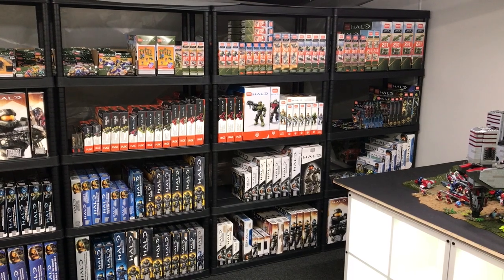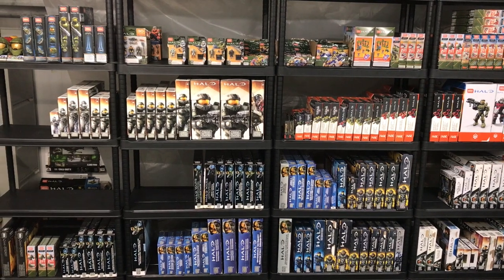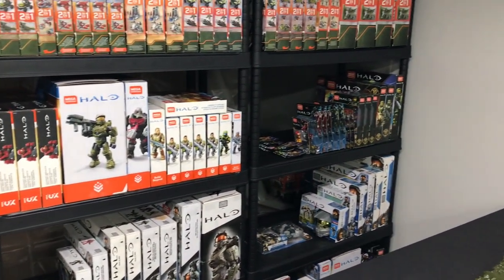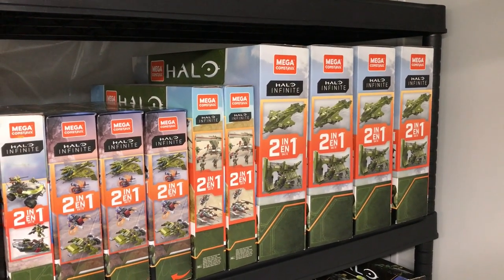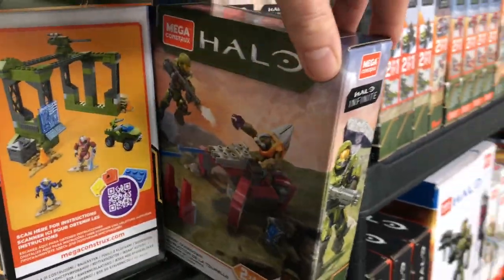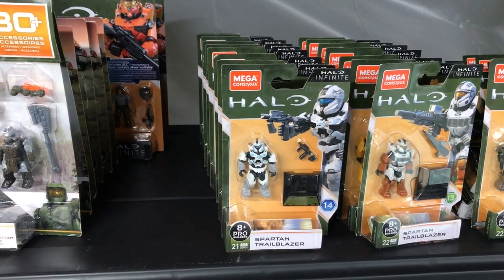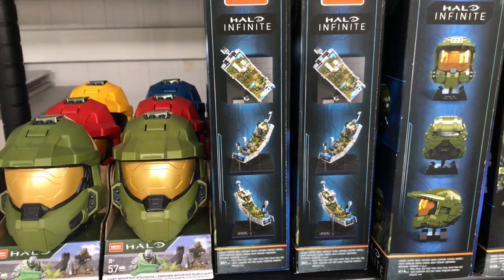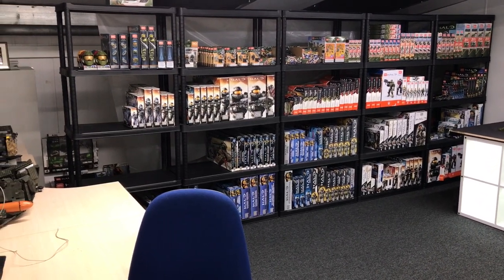Do I have MORE HALO MEGA CONSTRUX than MEGA CONSTRUX?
Part 1 of my new Brand New In Box series. Join me on my journey as I try to collect every Mega Construx set ever made Brand New In Box. It won't be easy, it will be expensive, and it will take a loooong time. If it was easy...I wouldn't be interested.

If you'd like to support the channel you can do so by using my Amazon affiliate link to buy your Mega Construx or anything else you like from Amazon. (it's the same price to you guys but I may get a small commission from Amazon I can use to buy more sets).

Brick Man